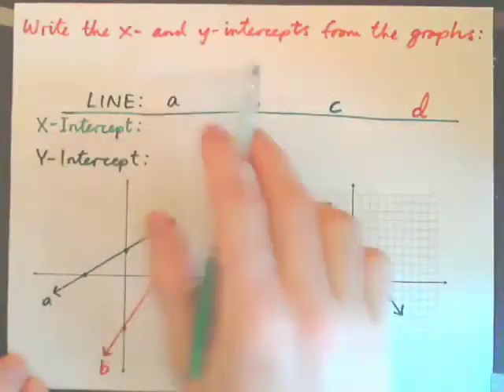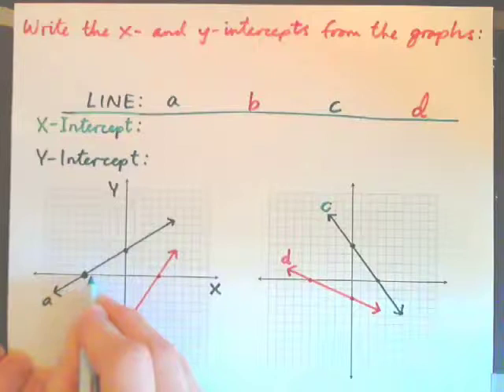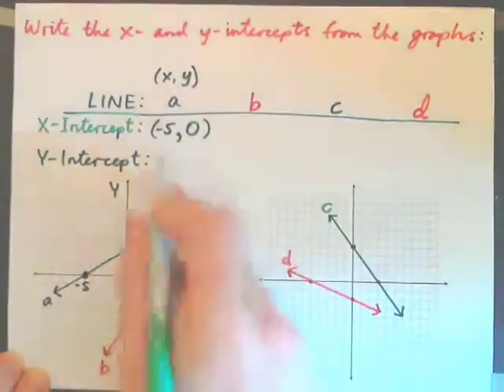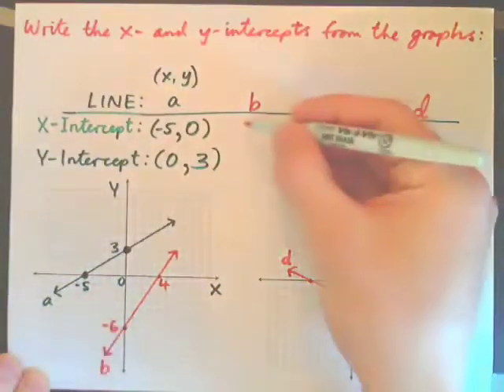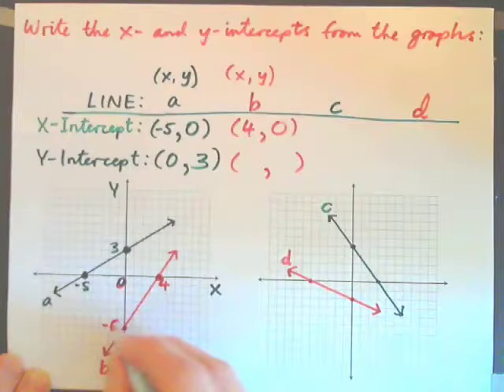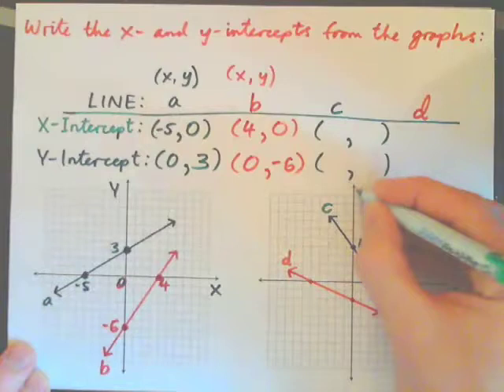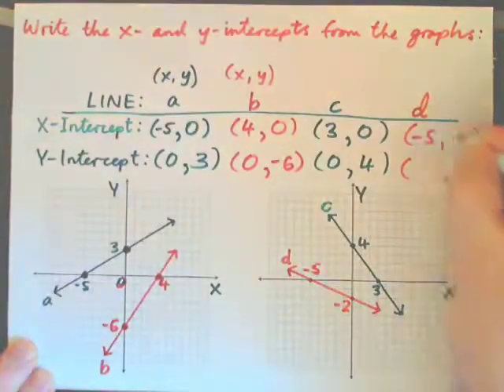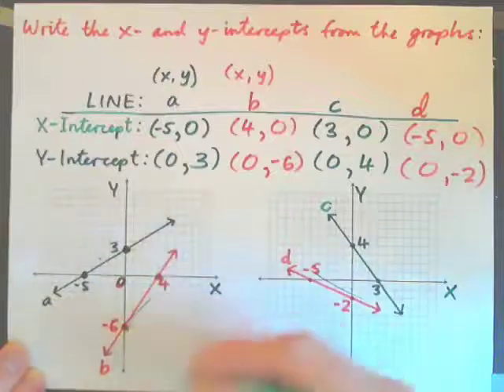Identify X and Y Intercepts from the graph